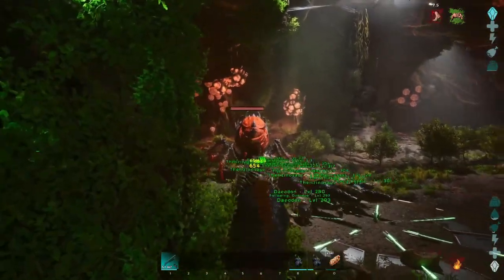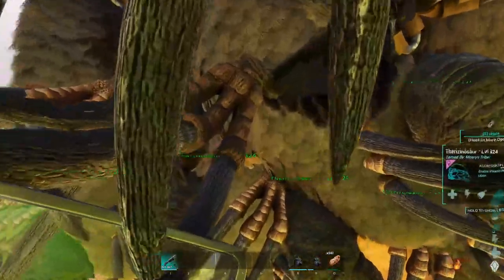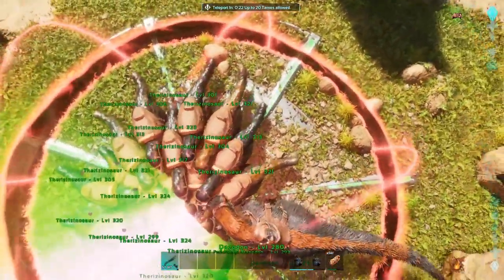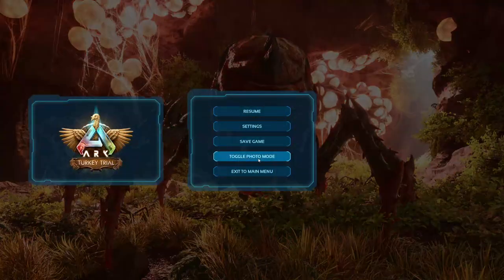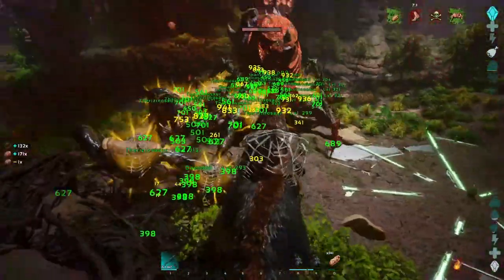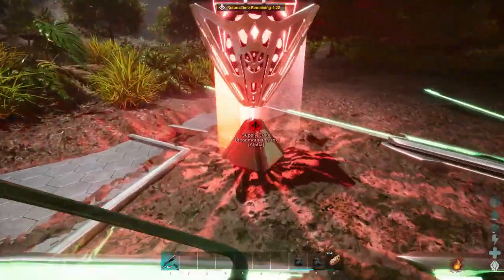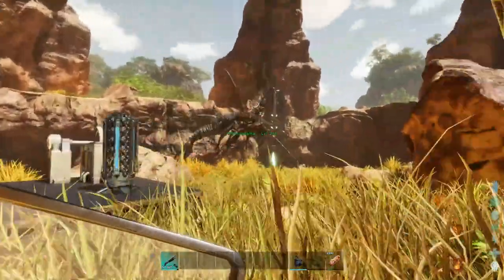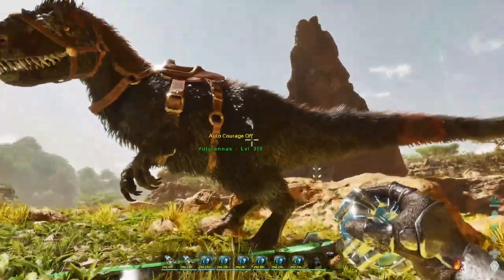Fighting The Alpha Broodmother!!! | ARK Survival Ascended - Ep.20